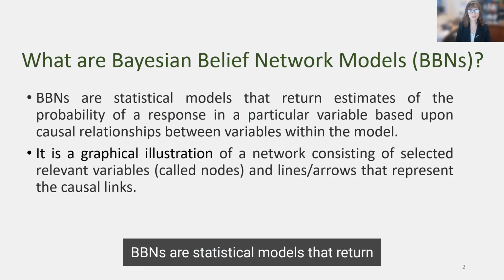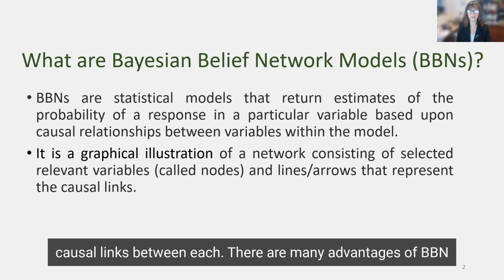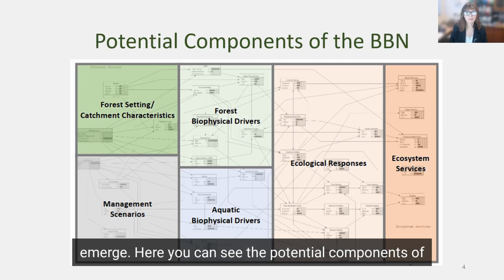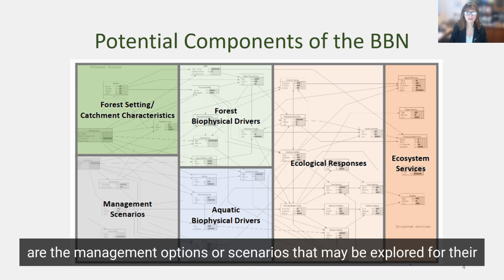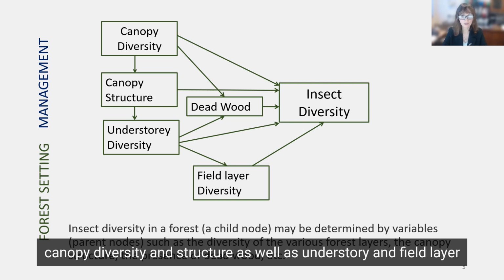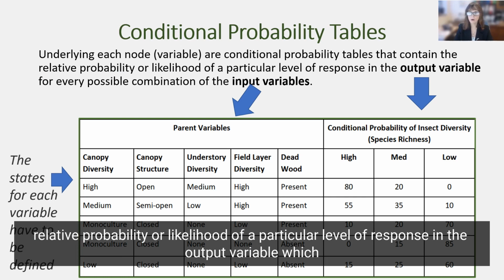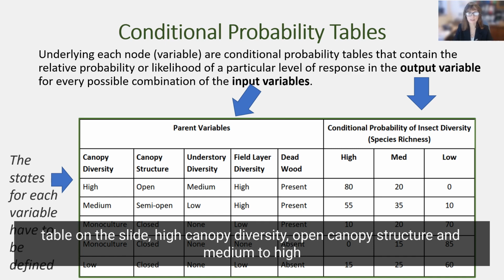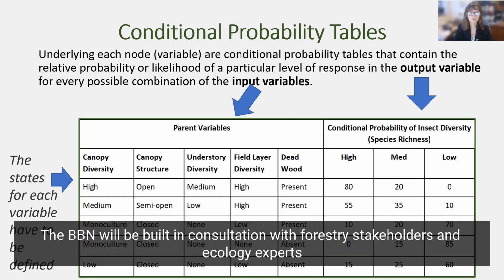Prof Mary Kelly-Quinn on using Bayesian Belief Network Models (BBNs) for ForES project's web tool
In this video, Professor Mary Kelly-Quinn, Freshwater Ecology at the School of Biology and Environmental Sciences, University College Dublin, discusses the use of Bayesian Belief Network models (or BBNs) for sustainable forestry project ForES. (Subtitled)

ForES ('For Ecosystem Services') project is backed by Ireland's Department of Agriculture, Food and the Marine, and led by natural scientists at Trinity College Dublin (TCD) and University College Dublin (UCD).

The team is working with stakeholders on specific Coillte forest sites. It will use the Bayesian Belief Network method to model forest management scenarios and use the natural capital approach and structured decision making to create a web tool to enable all foresters and landowners to make more sustainable data-driven decisions.

for more information.